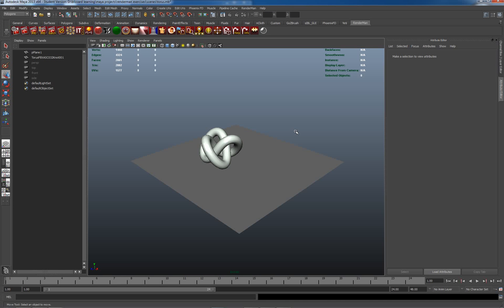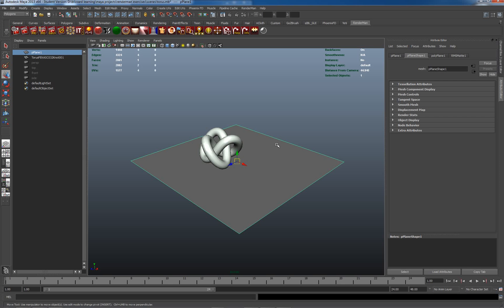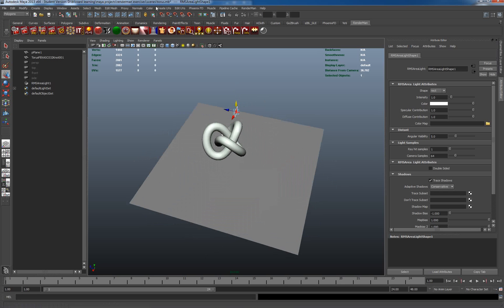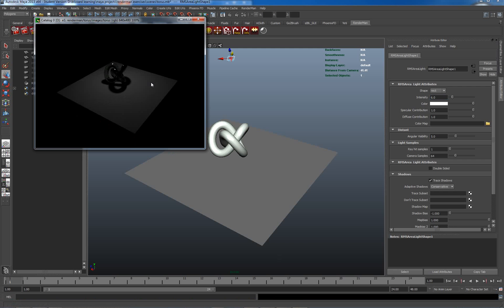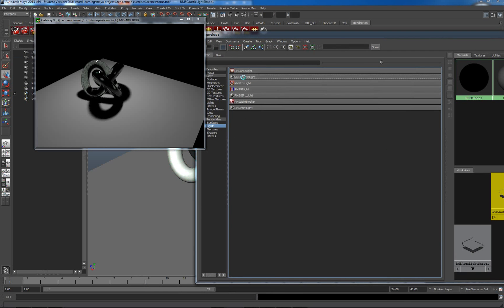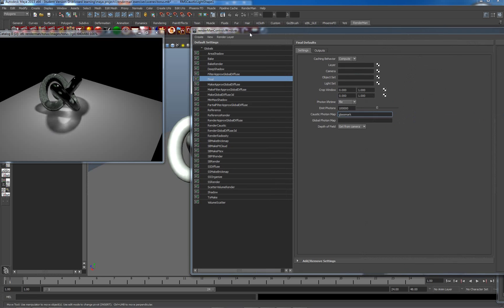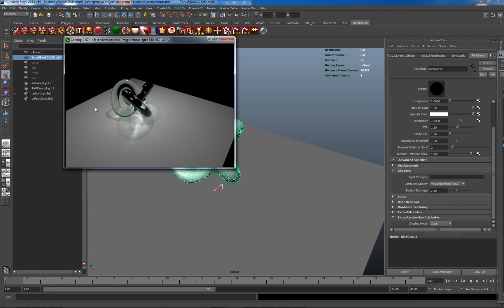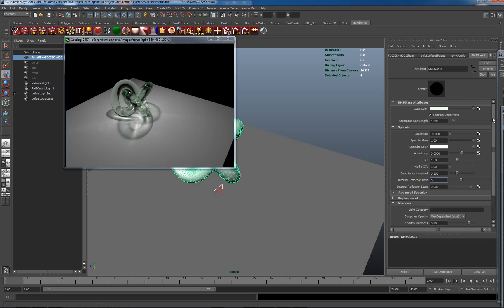14_Renderman glass caustics (pt3)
Looking at the steps to set up proper caustics in Renderman for Maya.